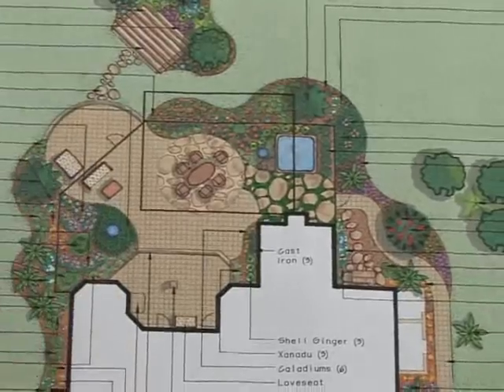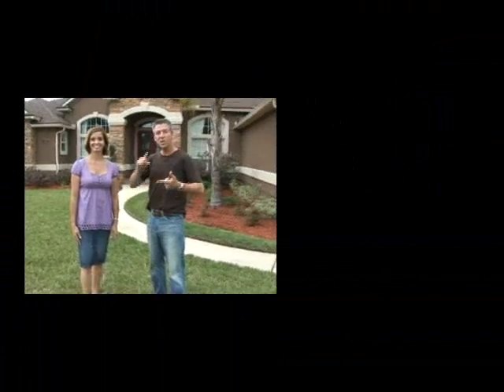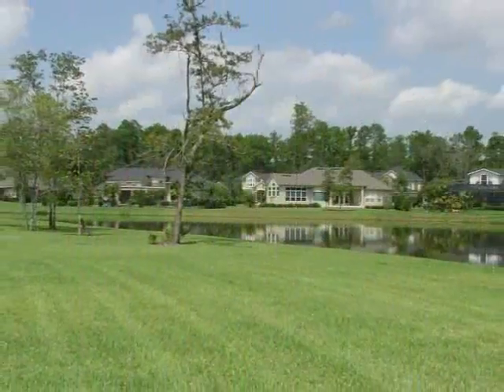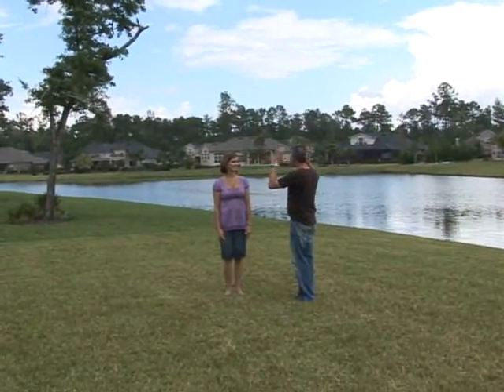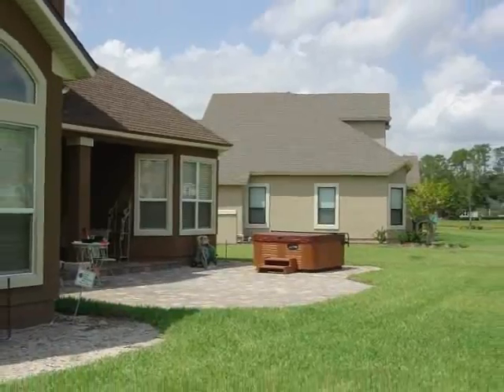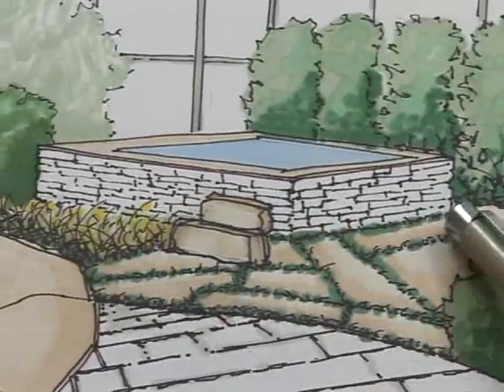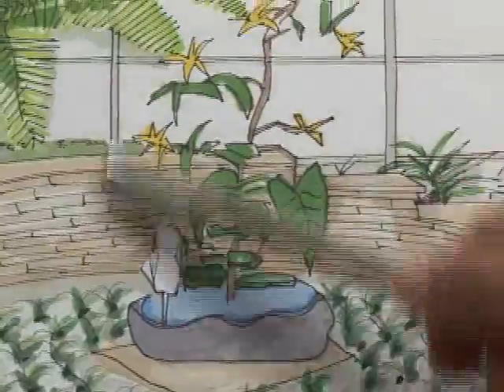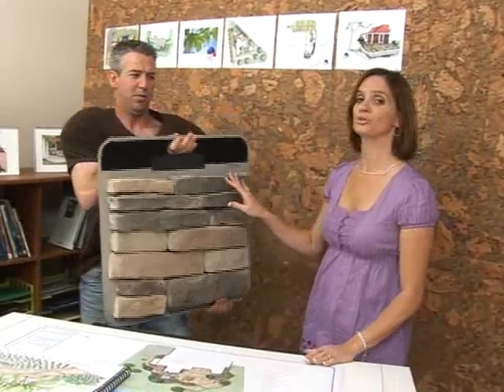Part 1 - "Grand Screen Enclosure Garden"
This house has a nice patio, but it still needs help!  The homeowners want a bigger patio with more entertaining space, a large screen enclosure, and a couple of custom built water fountains.  It's up to the 5 Star Design Team to make it happen!  DARE TO DO SOMETHING COOL WITH YOUR BACKYARD!